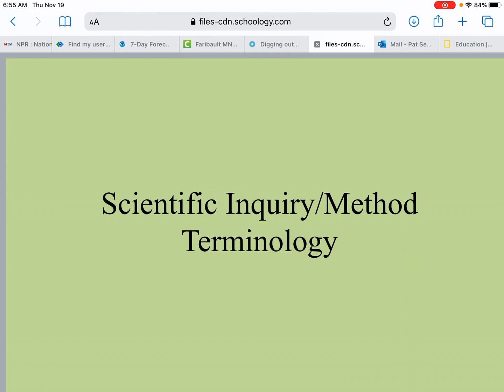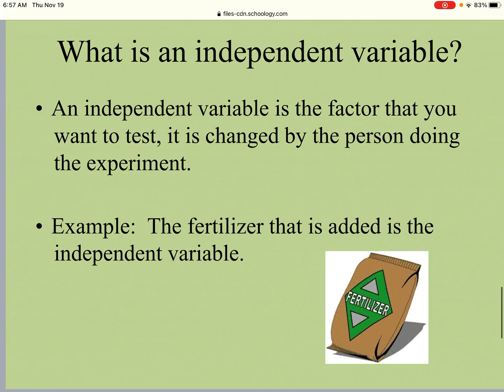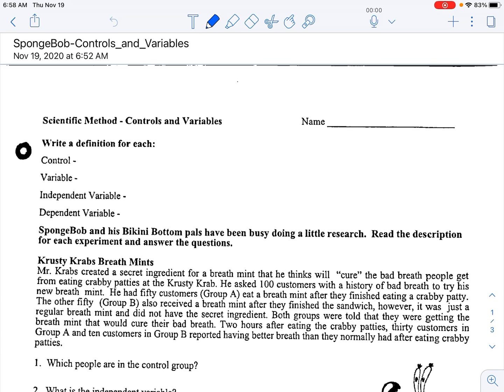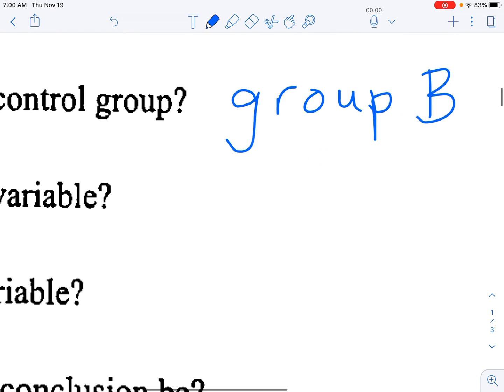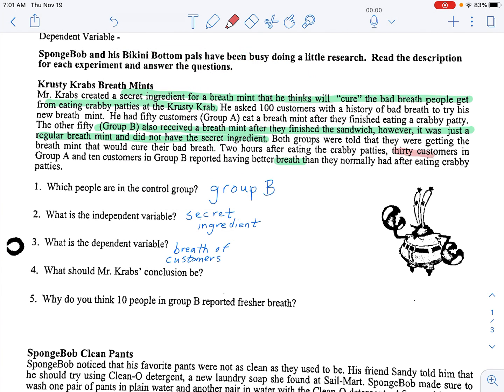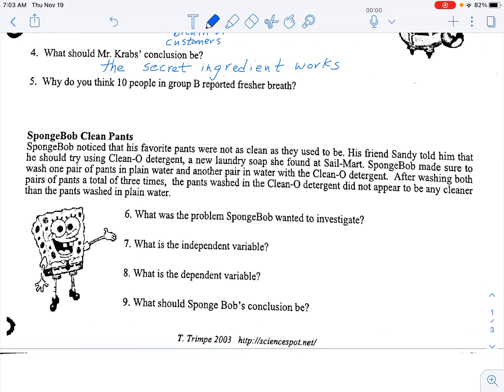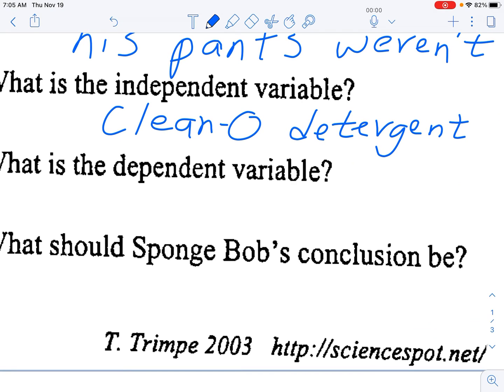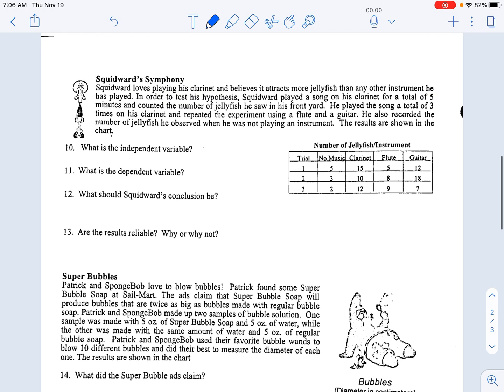Getting started on SpongeBob worksheet